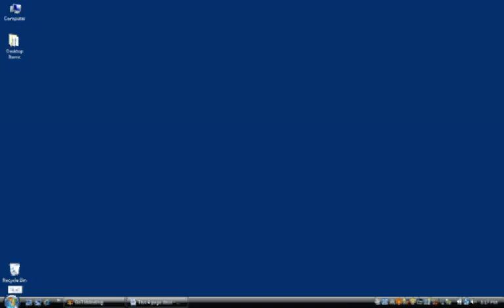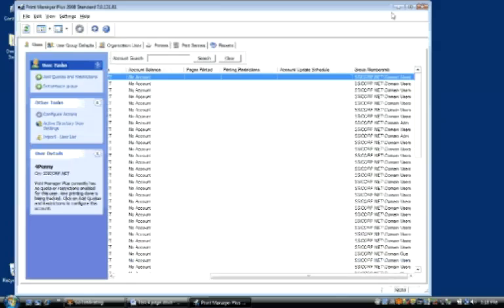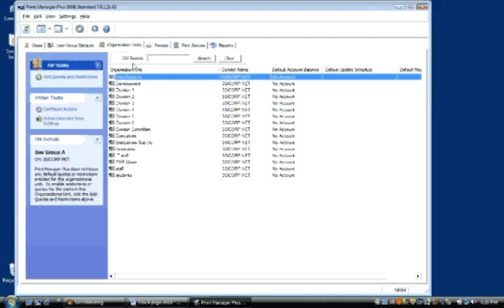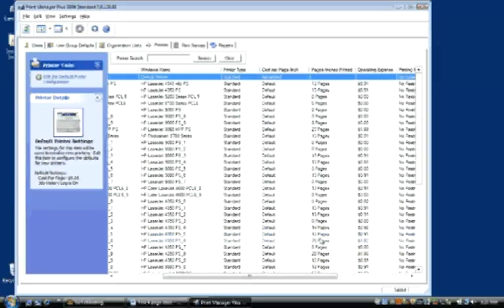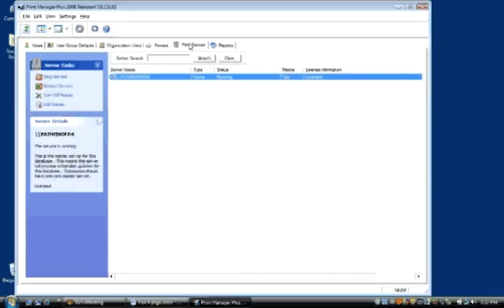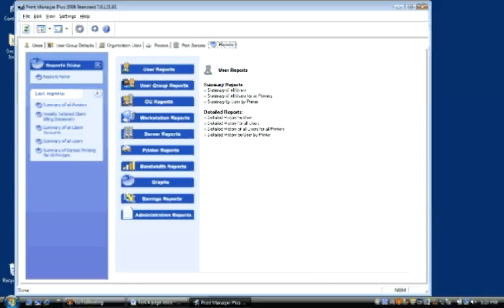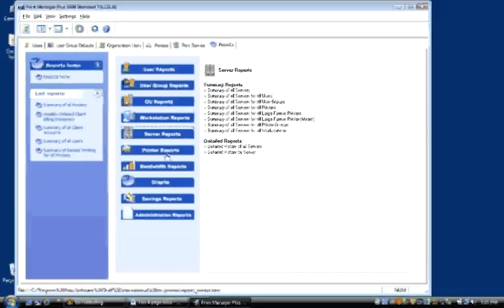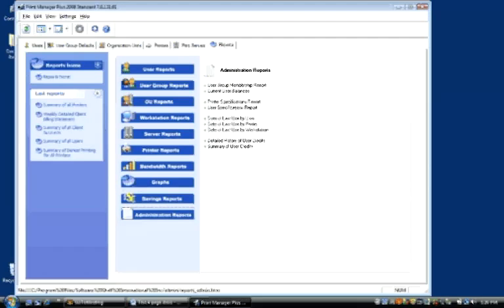Print Manager Plus Part 1 Academic Presentation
This is a recorded presentation of Software Shelf's Print Manager Plus Academic Edition. The video was recorded through a GoTo Meeting session. The presentation fully shows the ability and print management features of Print Manager Plus. The product is a Print Monitor software package for Windows Server and Workstation. The print audit capabilities of the product with its powerful quota and restriction policies allows schools, universities, and non-profit organizations to save money on their printing expenses.